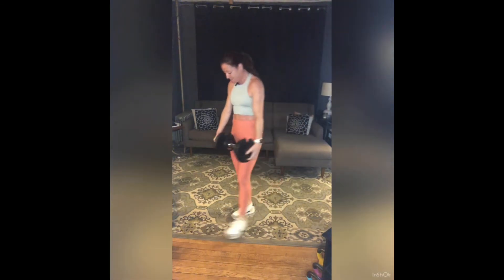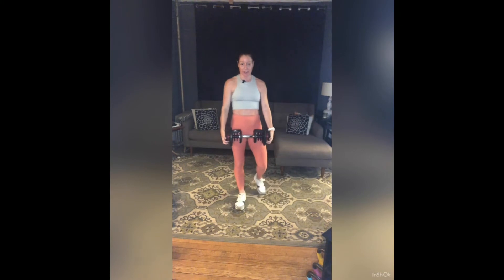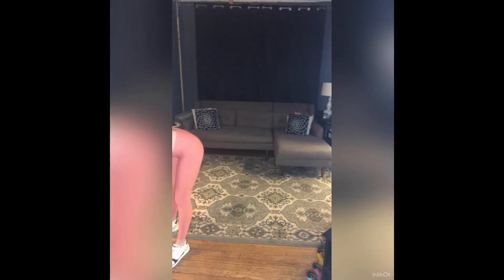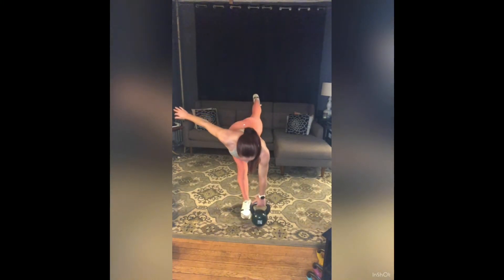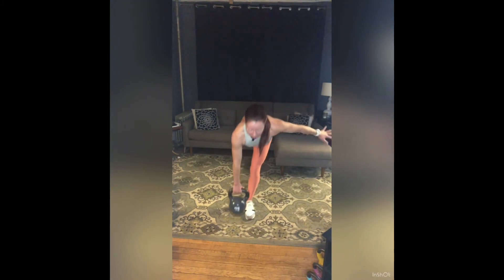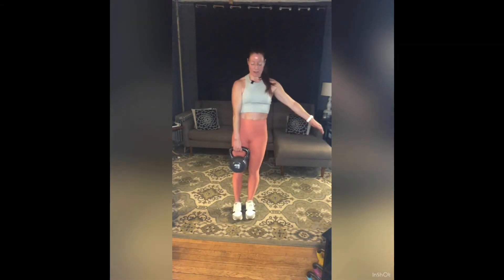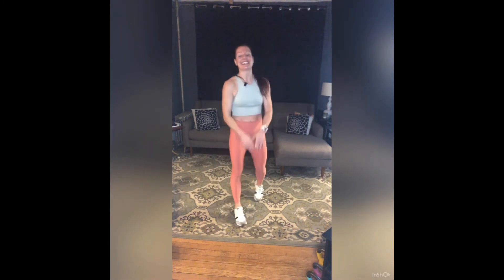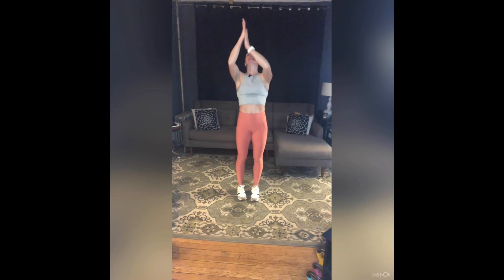Total Body Conditioning-114